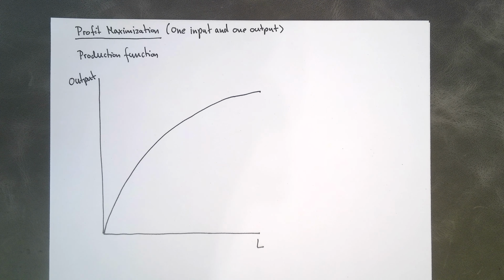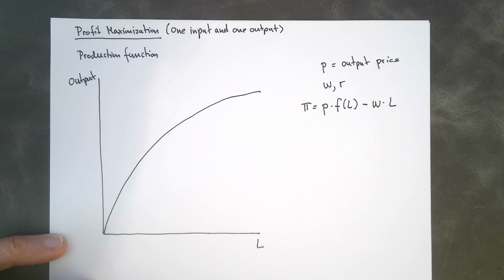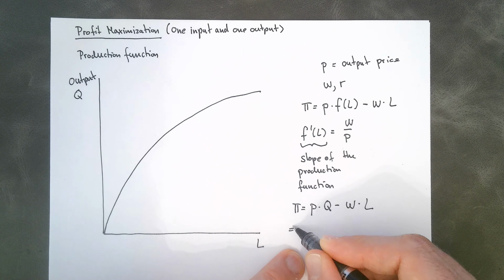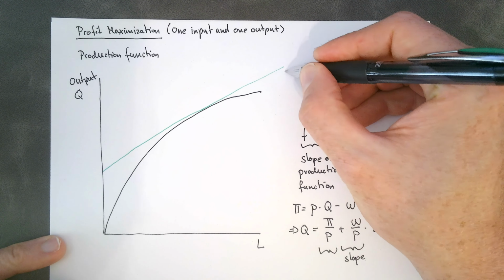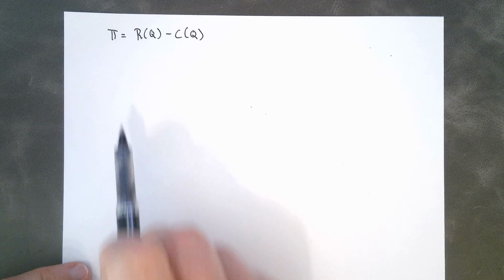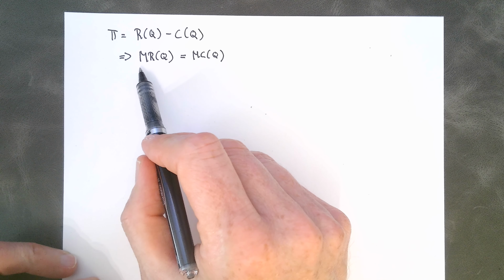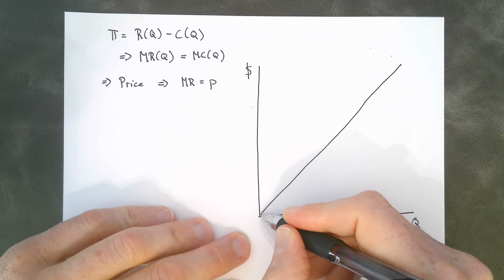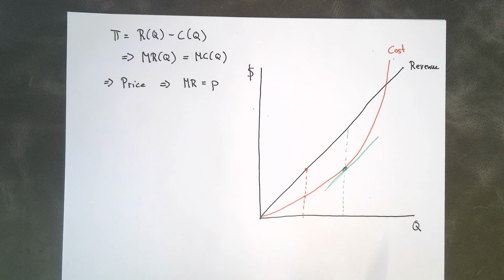Profit Maximization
This video is a brief introduction to profit maximization using a single input production function.